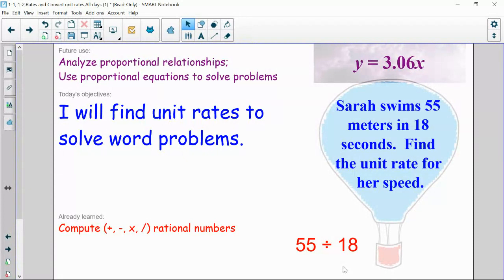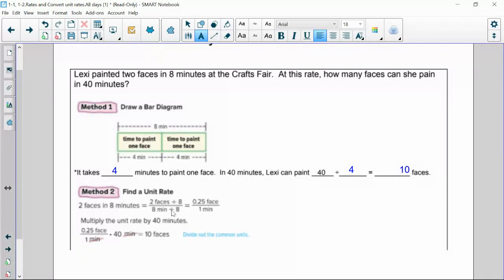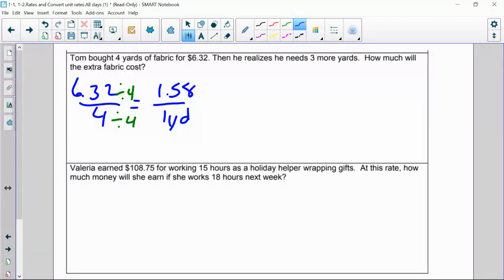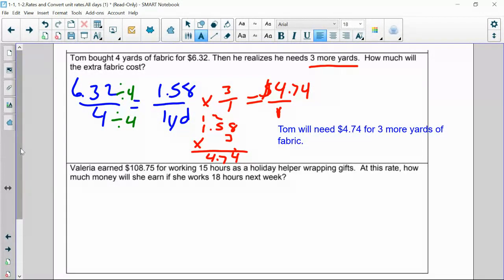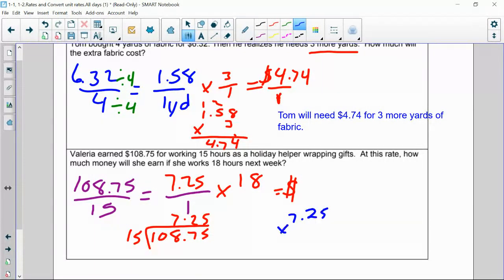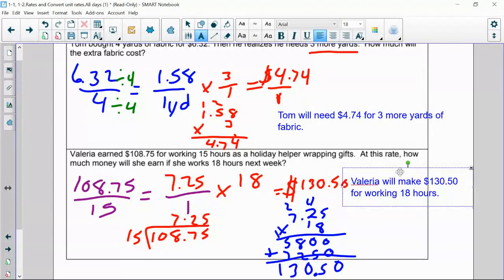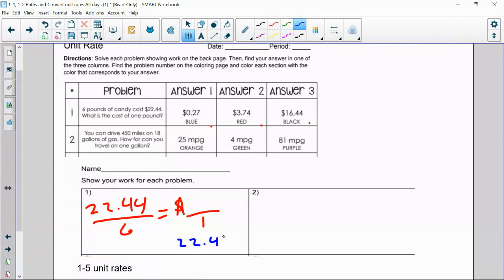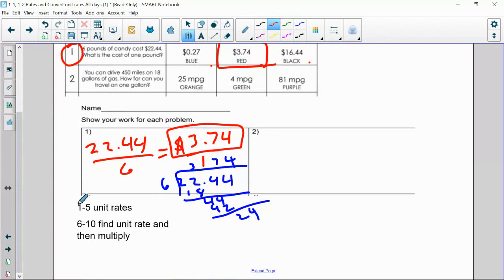Day 2 unit rates